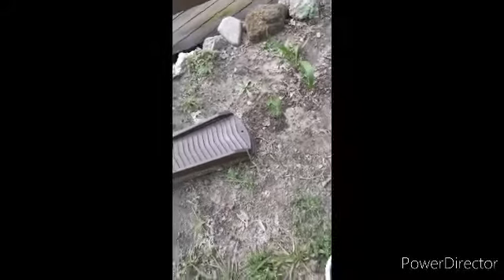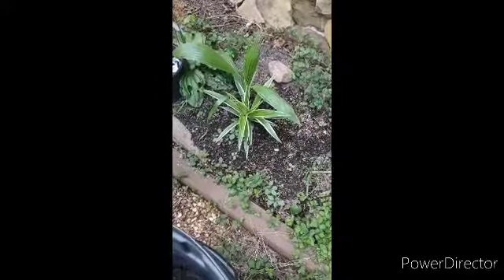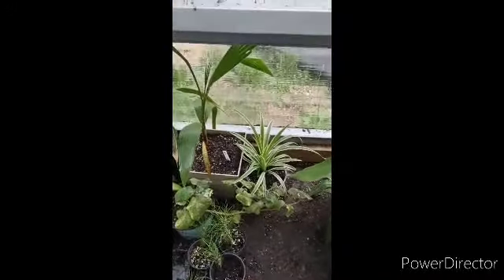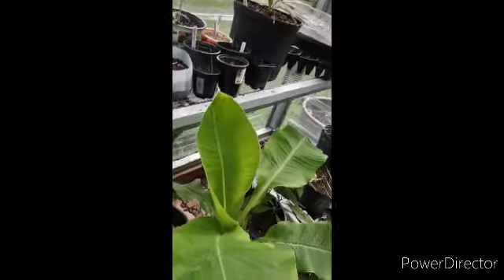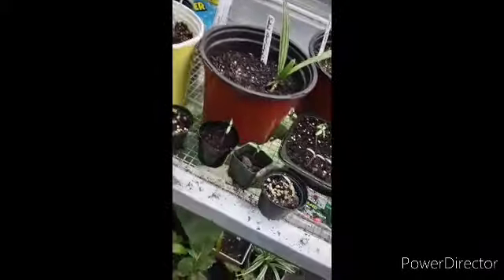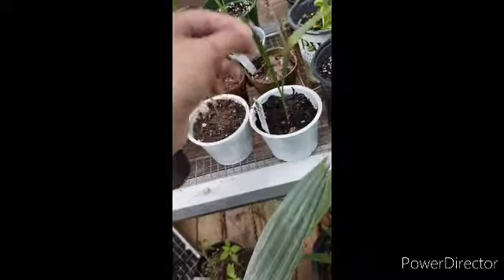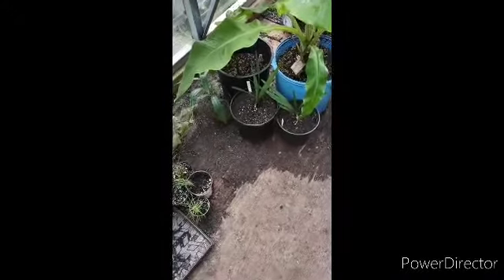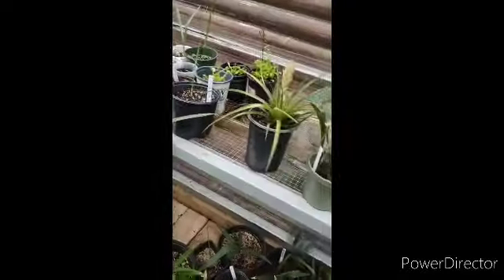spider plant 6-30-21